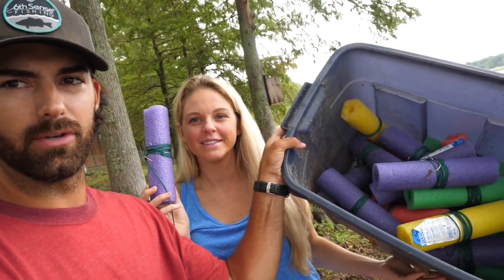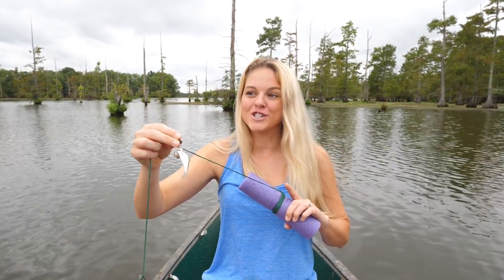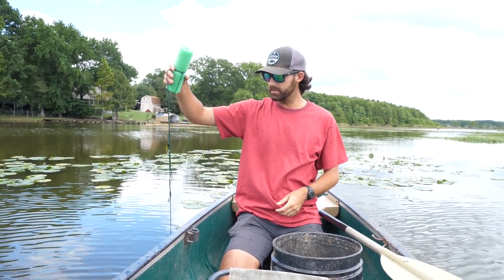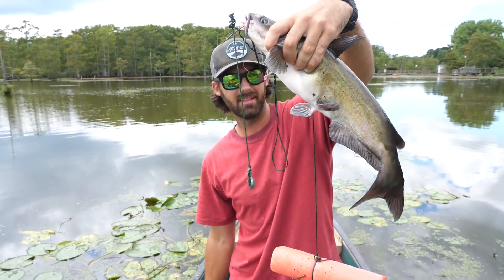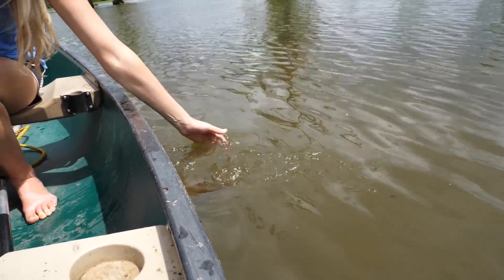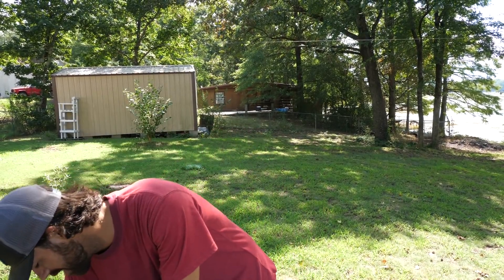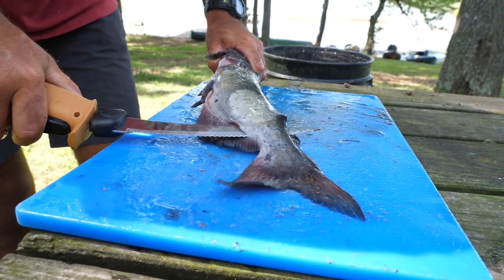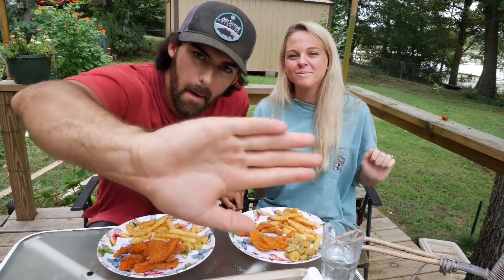CATFISH NOODLING with BIG LIVE BAIT!!! Catch and Cook!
Today we are using pool noodles to catch catfish! This method is great for putting big fish in the boat to take home for supper! We hope you enjoy this video, if so, let us know by hitting the LIKE button and SUBSCRIBE to our channel so you can join along with us on our future outdoor adventures!